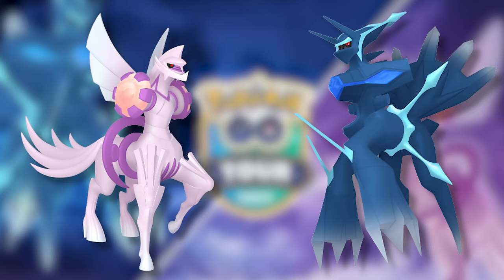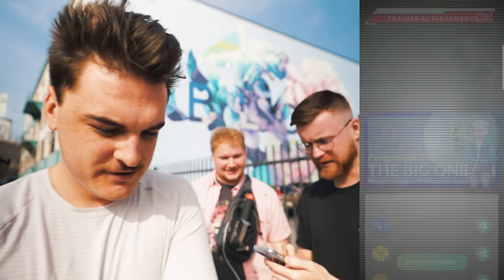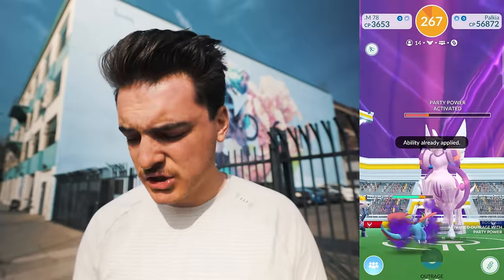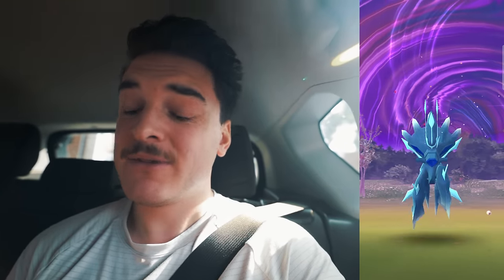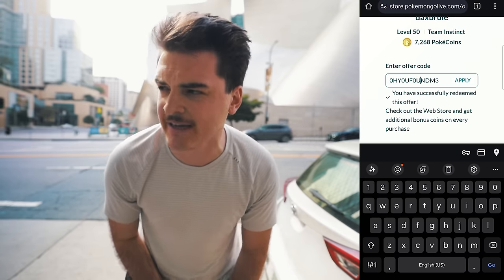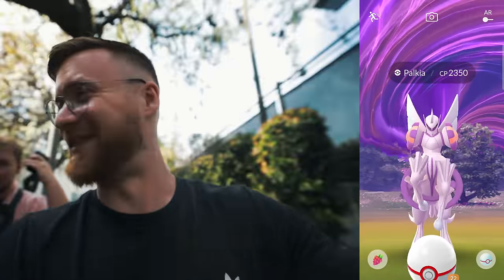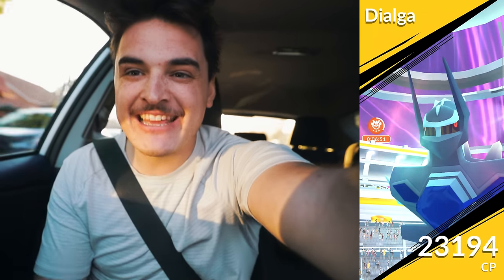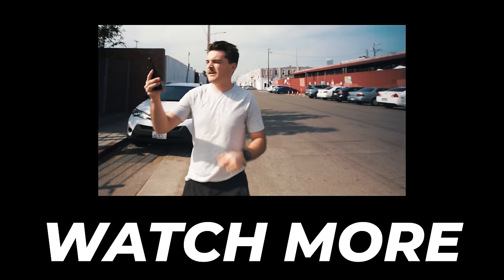Catching the WORLDS FIRST Origin Dialga & Palkia!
TIMESTAMPS
0:00 - Intro

AUTOCATCHER'S!